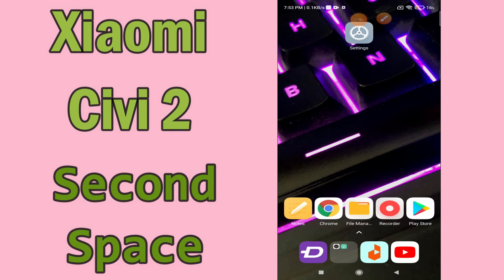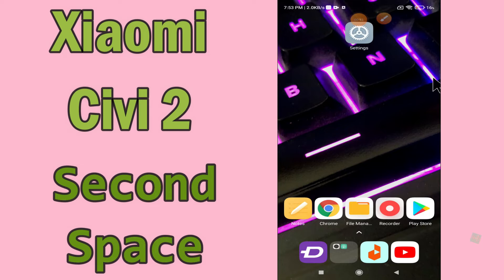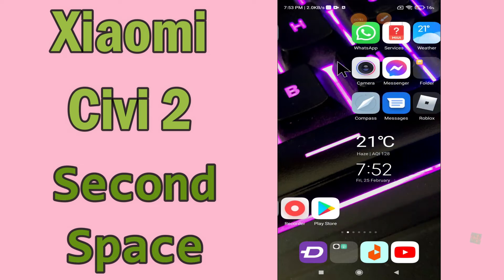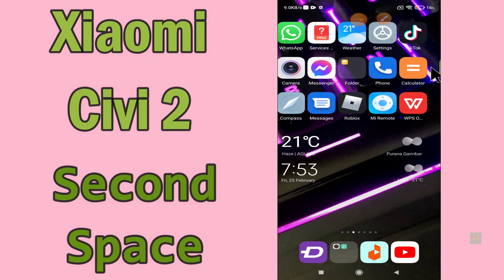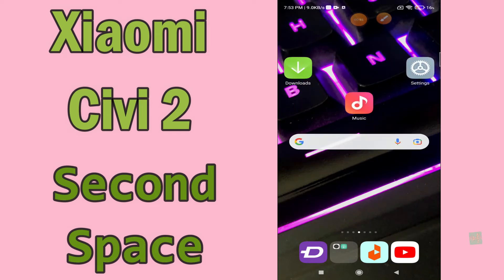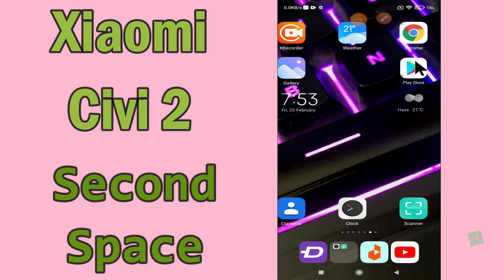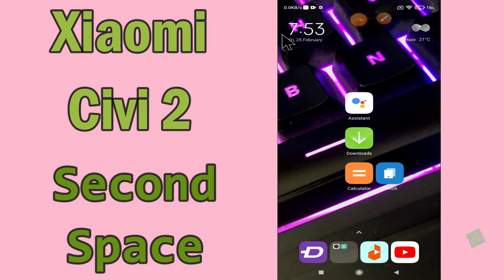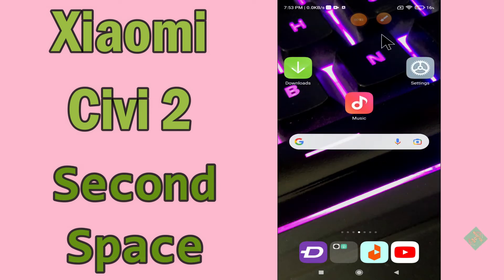Xiaomi Civi 2 Second Space || Second Space Settings || Second Space full guide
Xiaomi Civi 2 Second Space